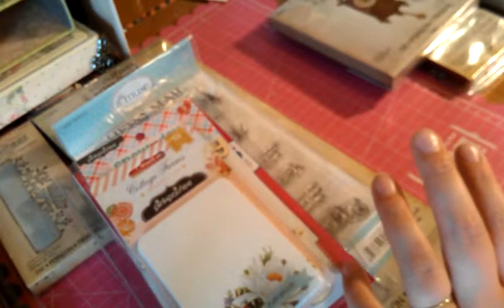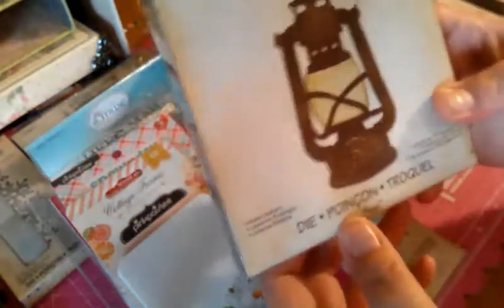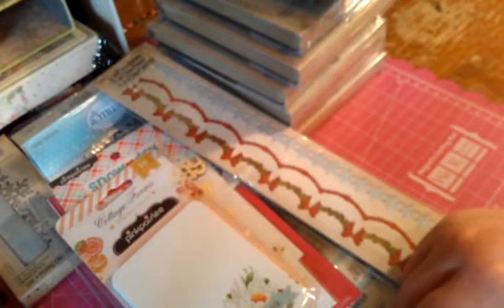sticky stuff store & ebay hauls